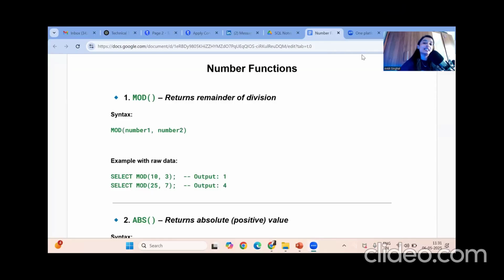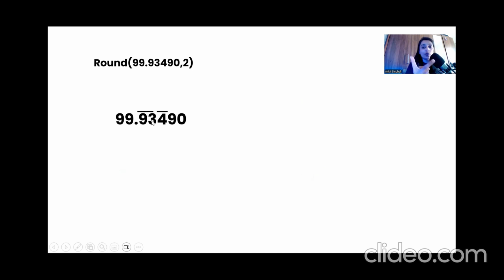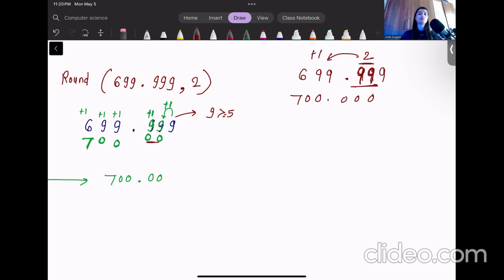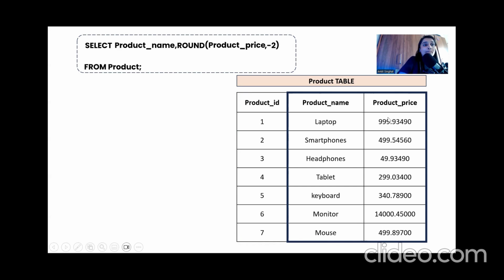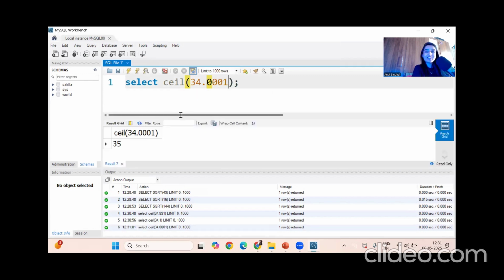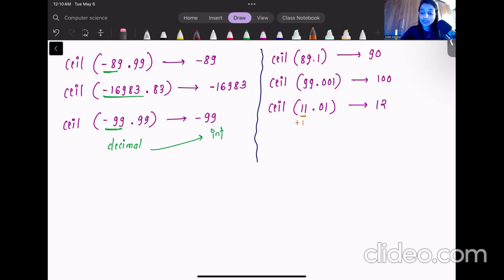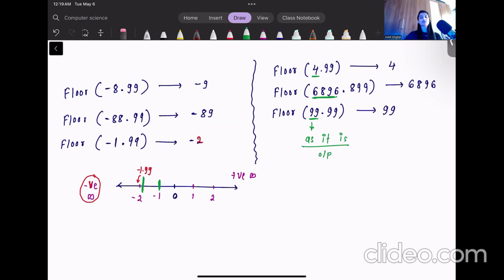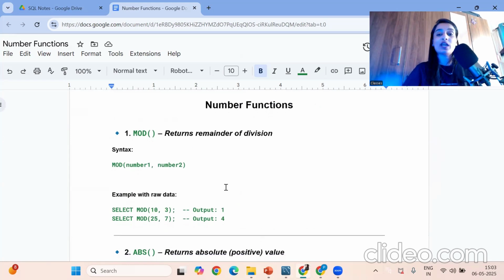📌SQL Day 22: Mastering MySQL Number Functions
🚀 In this MySQL tutorial, we dive deep into Number Functions used in SQL. Whether you're a beginner starting your SQL journey or preparing for advanced-level interviews, this video explains everything you need to know about numeric functions in MySQL with clear examples and real-world use cases.

📌 Covered Functions:

ROUND()
CEIL() / CEILING()
FLOOR()
ABS()
MOD() / %
TRUNCATE()
POWER(), SQRT()
and more...

💡 Learn how to use these functions in SELECT queries, real projects, and data analysis.

MySQL Interview Questions
Real-World SQL Projects